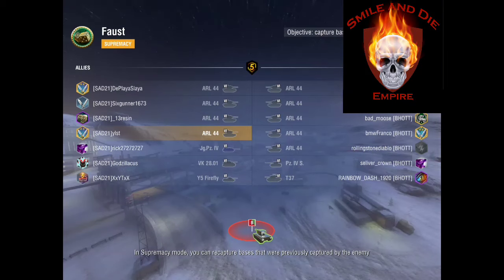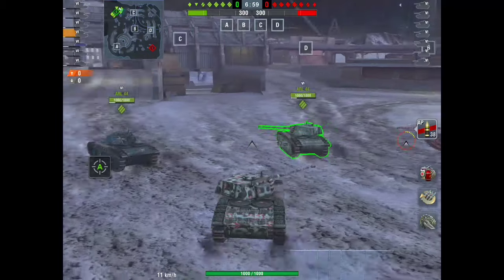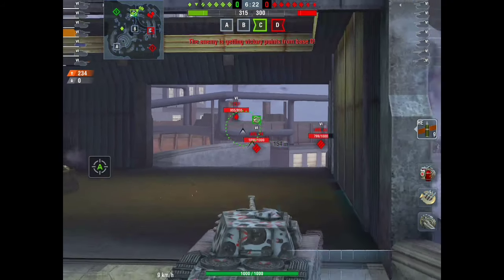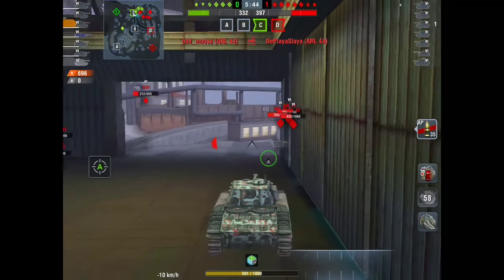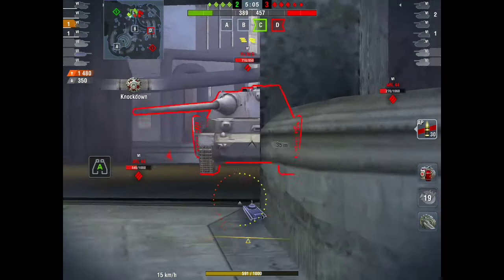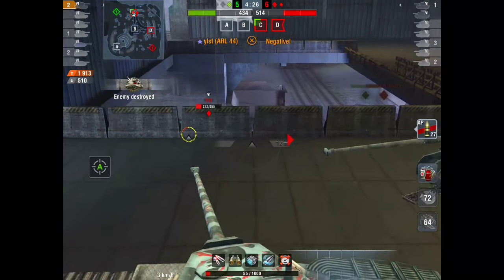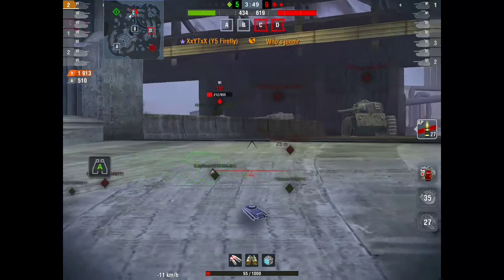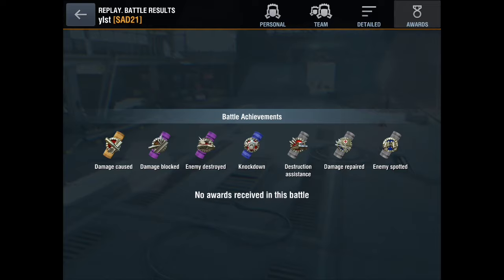Clutch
Clutch play in tournament